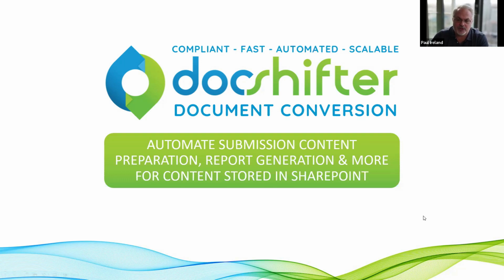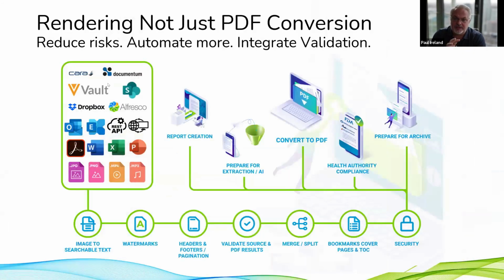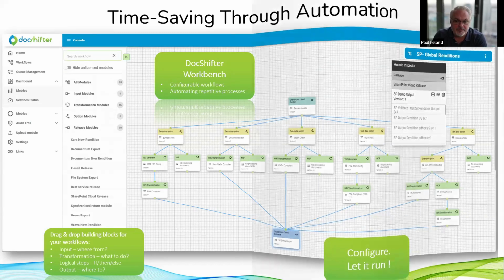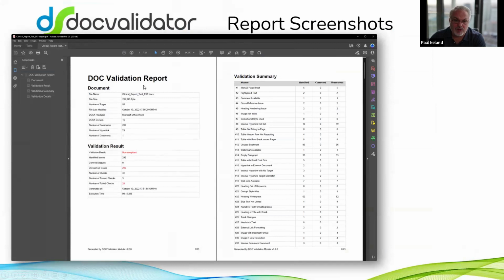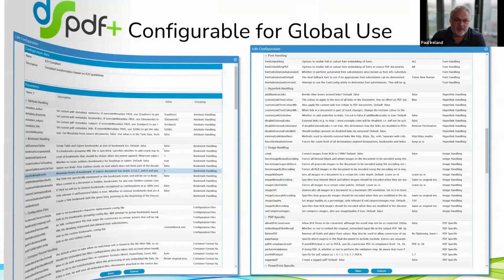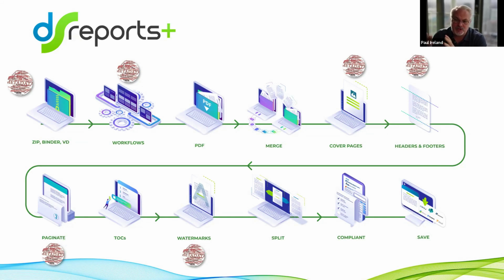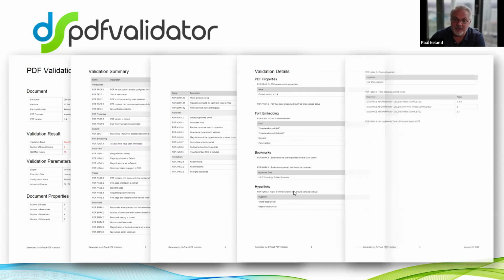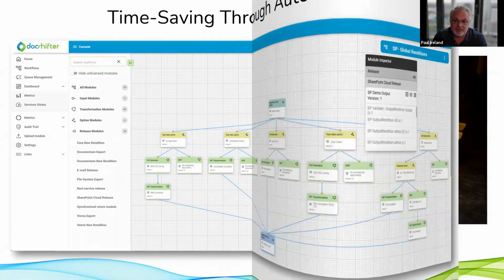How to automate SharePoint document preparation & report generation using DocShifter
Are you using Microsoft SharePoint to store and manage your submission content?

​​The automation of regulatory content does not need to stop there.

​​Combined with the power of DocShifter, we can take automation to the next level. So you can focus on the content.

​​How will this powerful combination help you save time with the following?

​​- Microsoft Word & PDF content preparation and validation
​​- Report generation
​​- Rendering documents directly in SharePoint to multiple health authority compliant PDFs simultaneously

​​Discover it all in our 30-minute webinar on March 30.

​​Learning Objectives

​​- See how you can easily leverage DocShifter's rendering technology for all your content stored in Microsoft SharePoint to fully automate and simplify the:
​​- Dull and costly QA / QC checks on Microsoft Word and PDF documents
​​- Complex report generation process, using report publishing tools
​​- Manual-intensive PDF content preparation process for one or more health authorities

​​This webinar will also give you the opportunity to understand how

​​- DocShifter can strengthen Microsoft SharePoint to simplify and accelerate your submissions.
​​- You can take automation to the next level in Microsoft SharePoint with DocShifter

What did we cover in the webinar?

00:00 - Introductions
03:49 - Current Content Prep. Challenges
06:14 - Rendering Explained
08:34 - Auto Word content prep.
09:49 - Auto Word content prep.
16:39 - Multiple global rendition creation
19:53 - Auto Report Generation
24:26 - Auto PDF content validation & fix
26:43 - Other use cases

​​Regulatory Affairs and Operations
​​Regulatory Information Management
​​Submissions and Global Submissions
​​Management/Project Management
​​Medical, Technical, and Regulatory Writers
​​Clinical Data/Data Managers
​​Information Technology and Support Personnel
​​Document and Records Management/Specialists
​​Essential Document Process and Business System Owners
​​Regulatory Standards Implementation Specialists and Associates
​​Clinical Operations and Processes
​​Quality Management
​​Quality Assurance/Quality Control and Compliance Professionals
​​Strategic Planning and Operations
​​Contract Research and Service Support Providers
​​Emerging Pharmaceutical/Biotech/Device Professionals